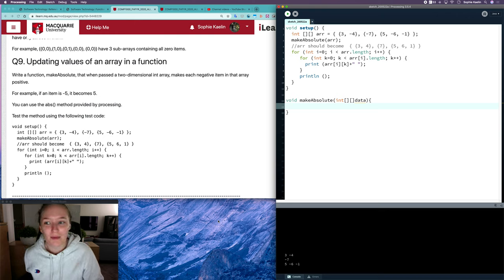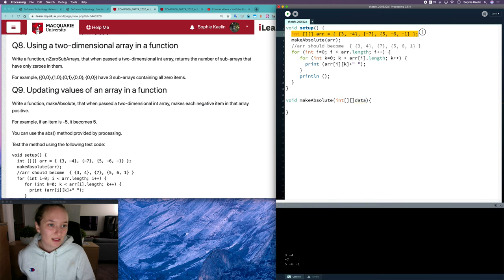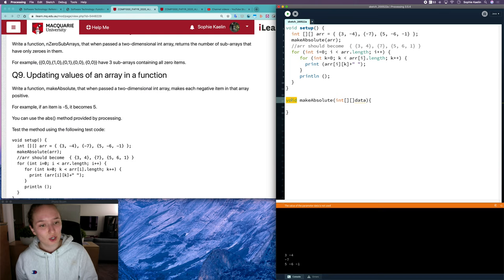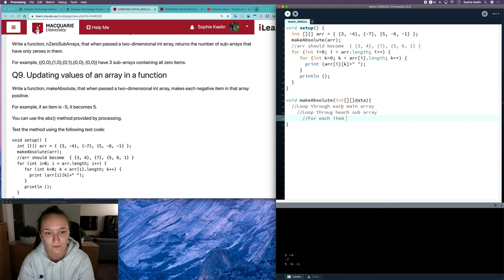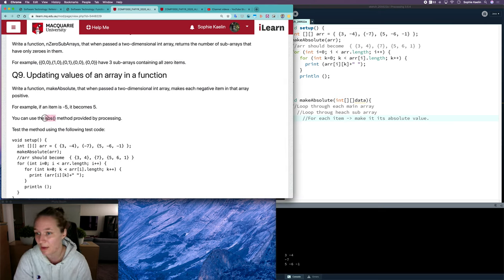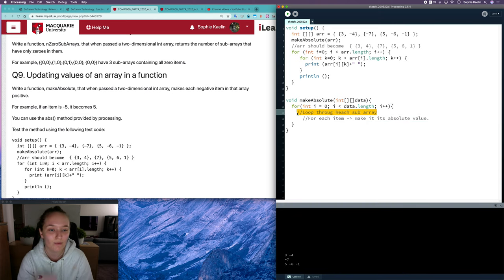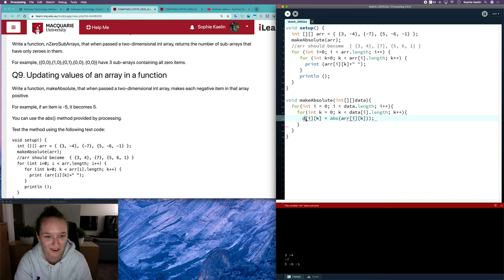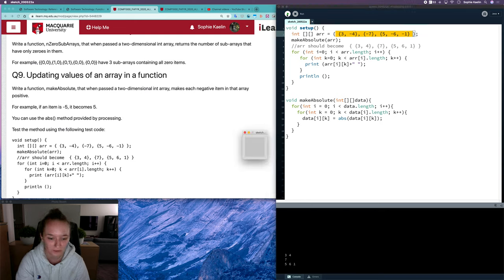COMP1000 Week 11 Question 9 Explained (CD2Q9)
Designing functions that update the actual parameter.